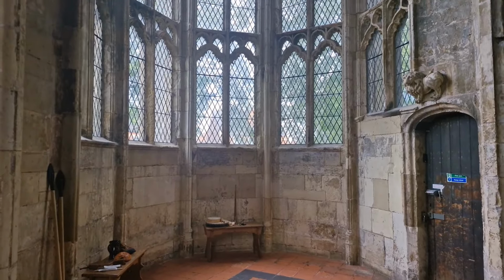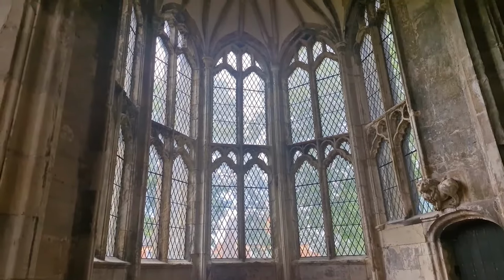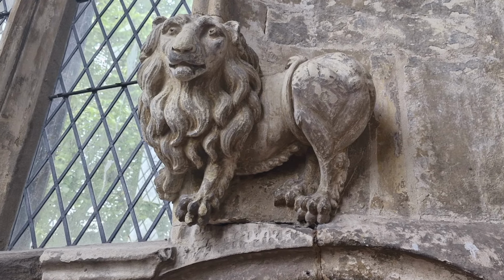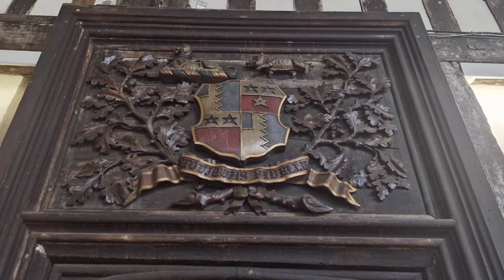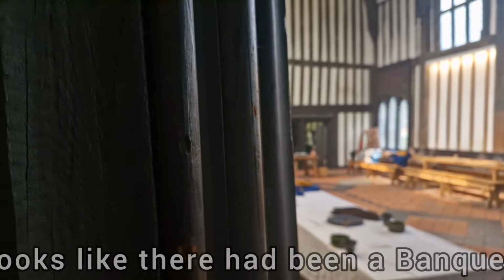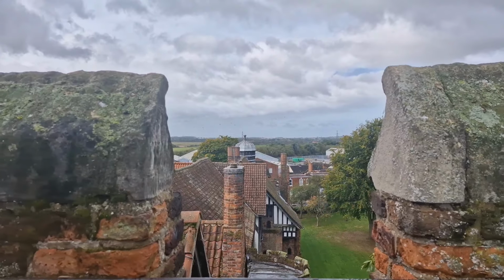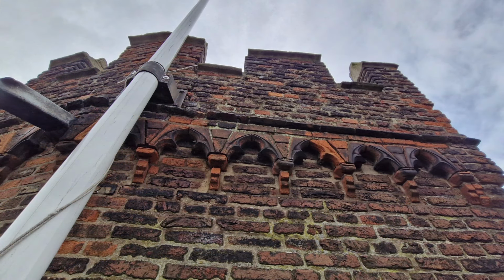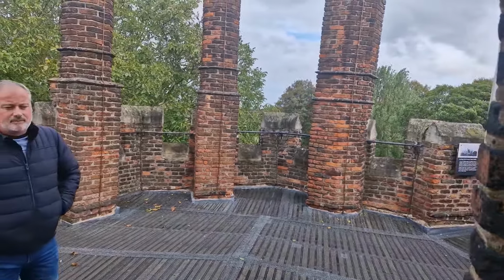GAINSBOROUGH OLD HALL the Best Preserved Medieval Manor House in England visited twice by Henry 8th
We enjoy a wonderful tour of Gainsborough Old Hall built by Sir Thomas Burgh between 1471 and 1484... it is the best preserved Medieval Manor House in England with 500 years of fascinating history... reputedly haunted by the Grey Lady and full of witches marks on the stone walls! Enjoy our unique content ... ❣️

englishhistory englishhistory